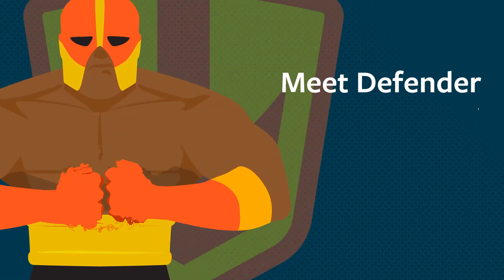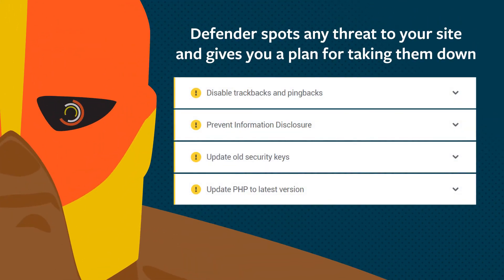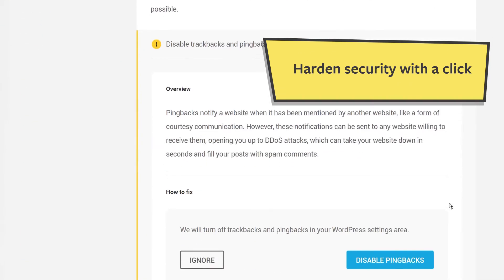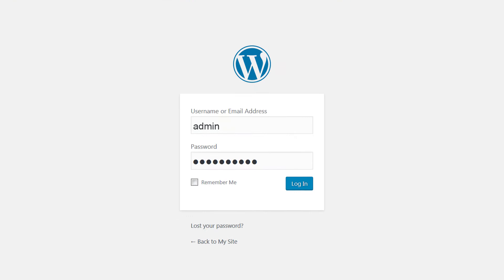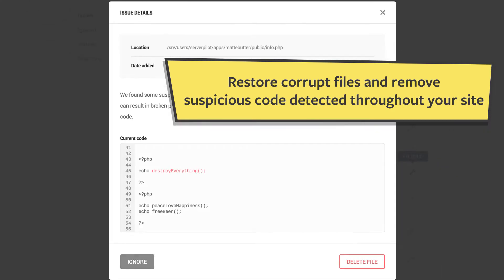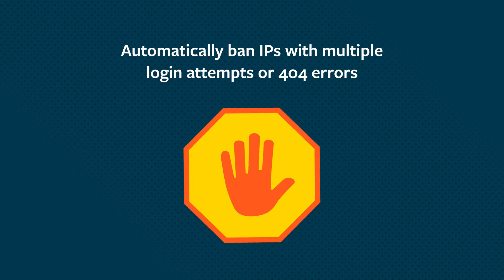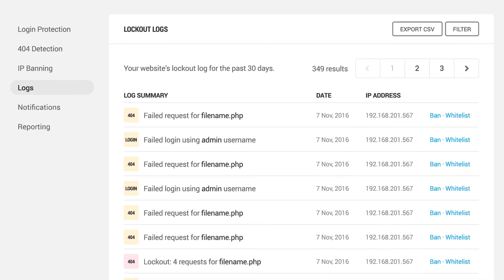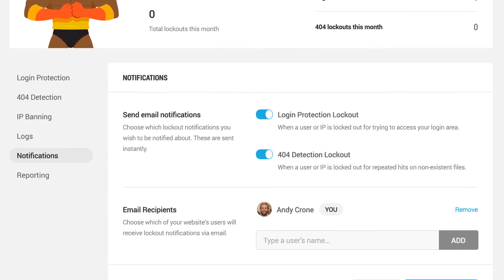Defender Free WordPress Security Plugin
Defender security, monitoring, and hack protection for WordPress provides additional layers of security including Google two-step verification, scans and one-click restore. Try it free!